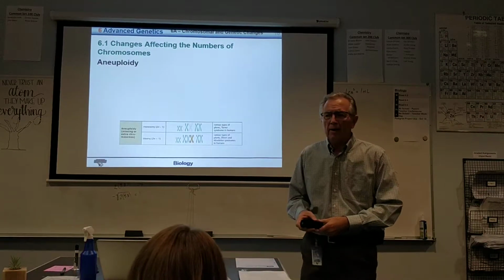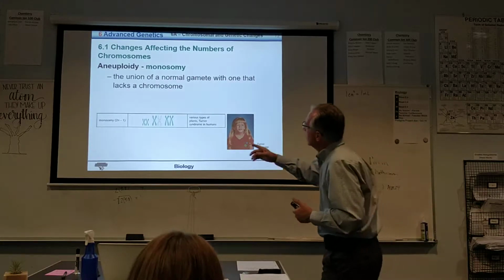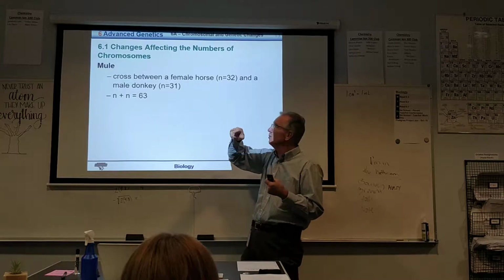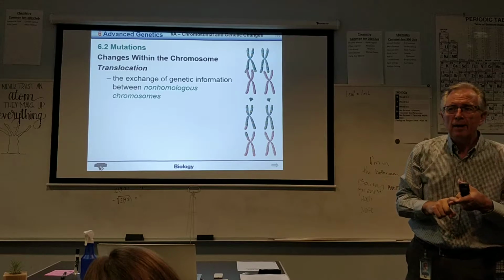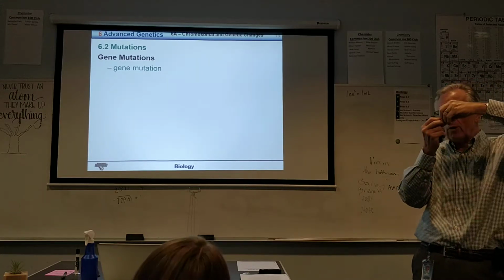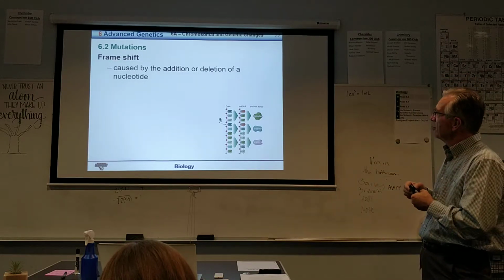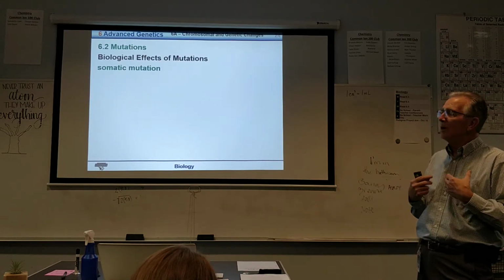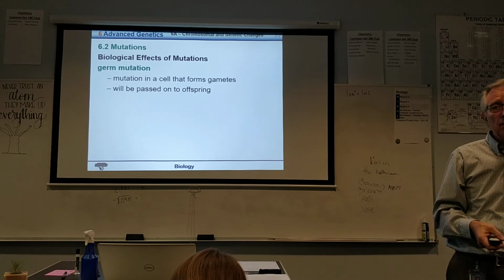Biology Chapter 6 Advanced Genetics Part 3